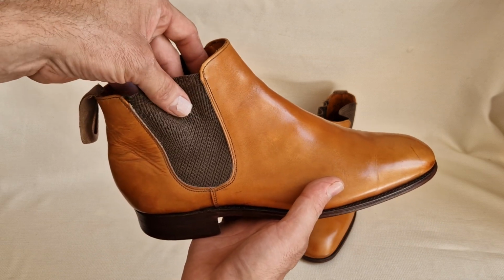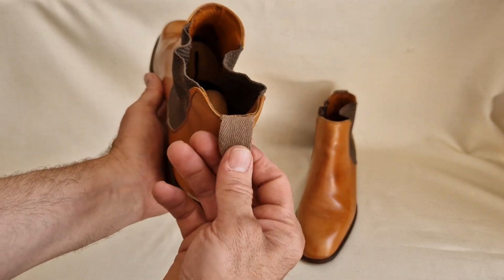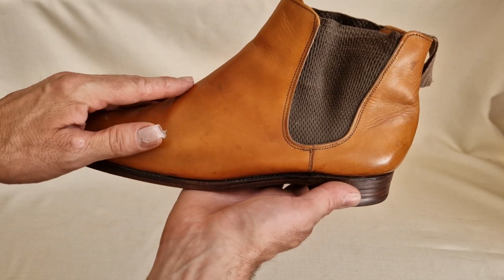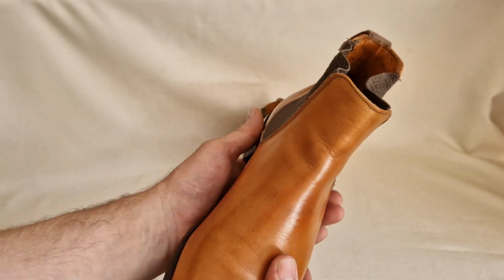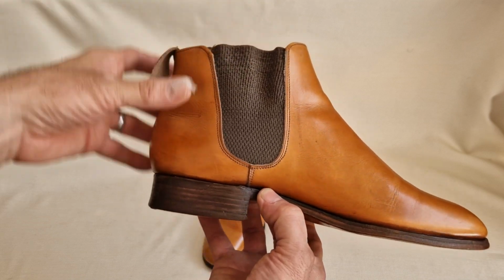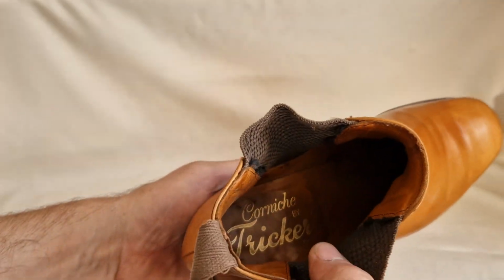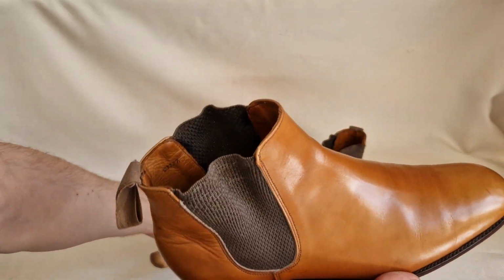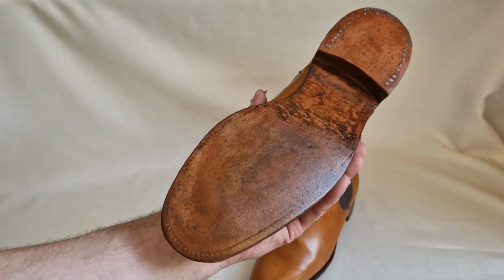For sale at no reserve on Ebay UK from 15:00 GMT. Listing number 277233363812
1960s Tricker's Chelsea boots. UK 9.5, US 10.5, EU 44